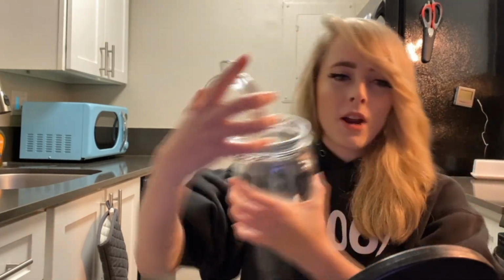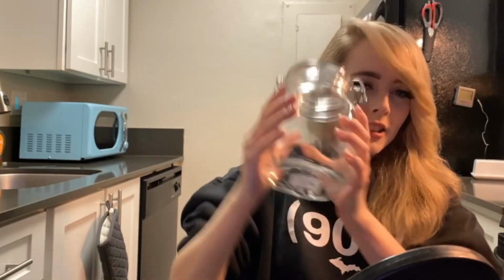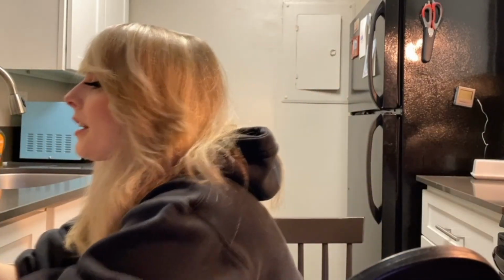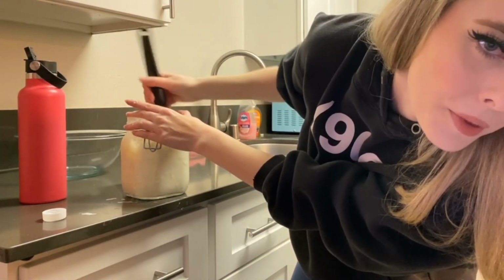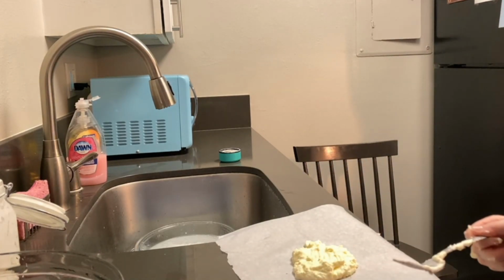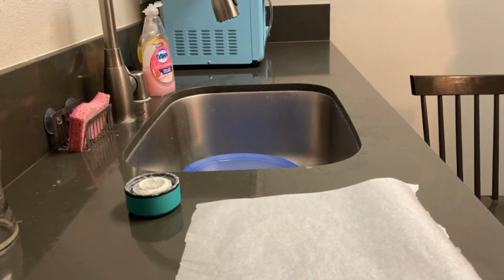Churning my own butter for some reason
I felt called to do this so I forced people to watch me shake a jar on Twitch for 3 hours. Will I succeed? Watch to find out!